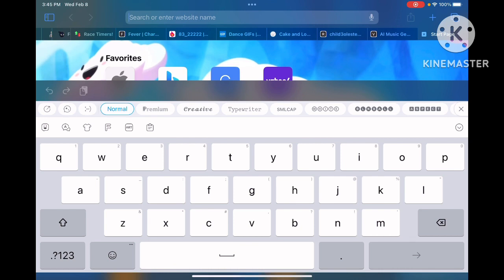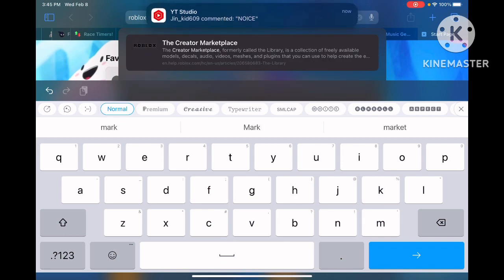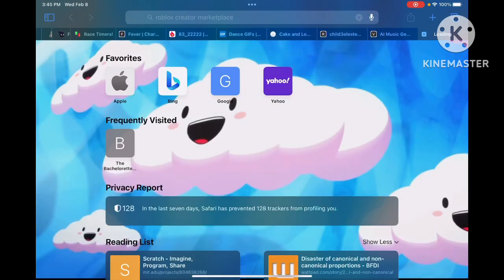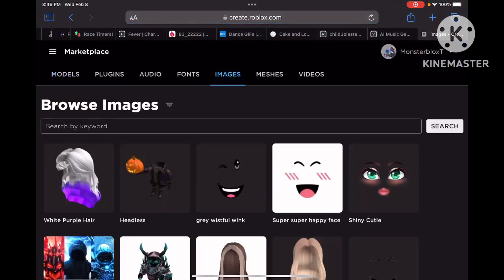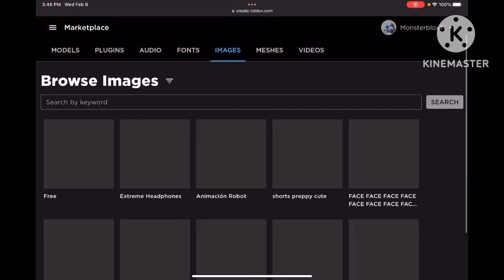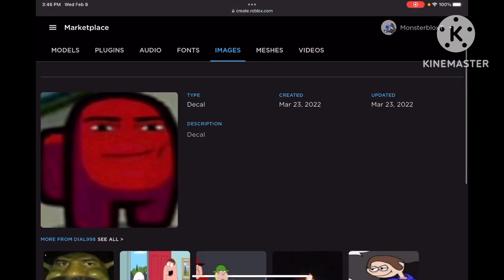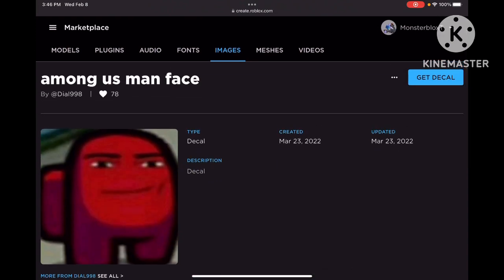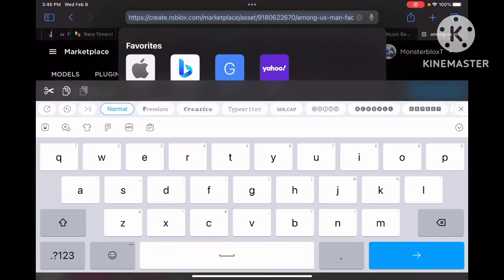Roblox Creator Marketplace Tutorial For Image and Audio IDs